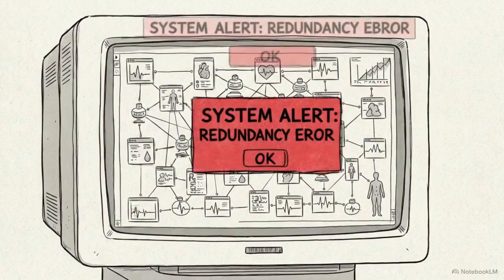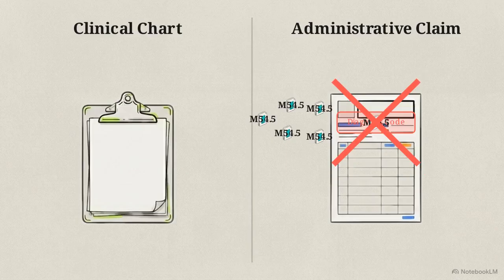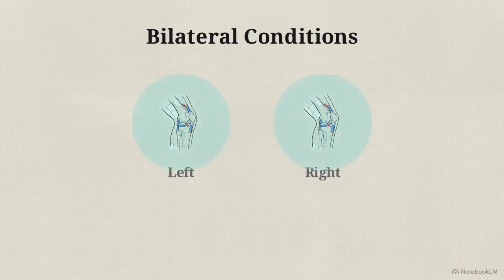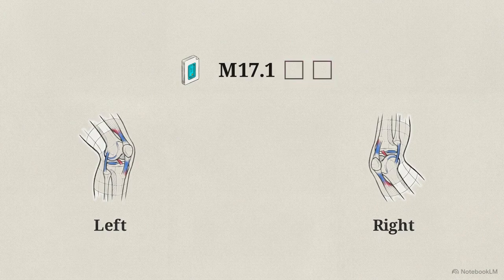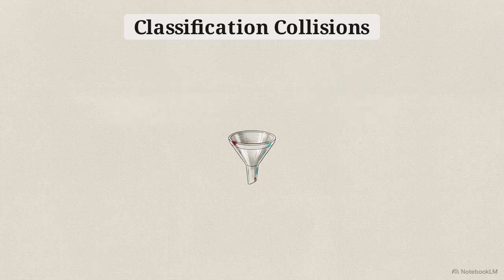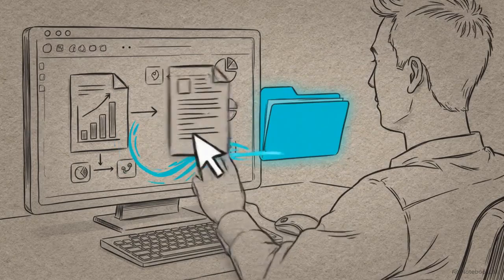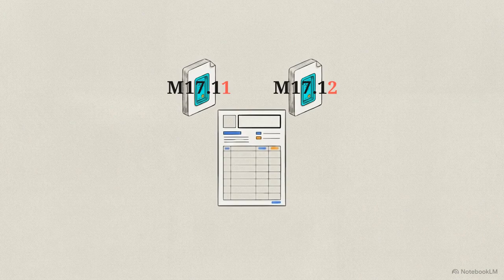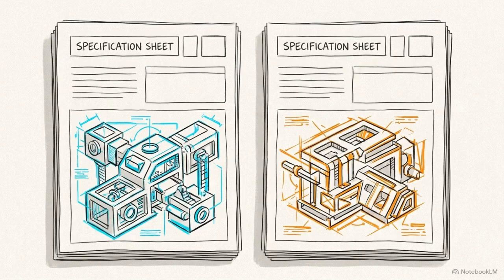ICD-10-CM B.12 - Reporting Same Diagnosis Code More than Once